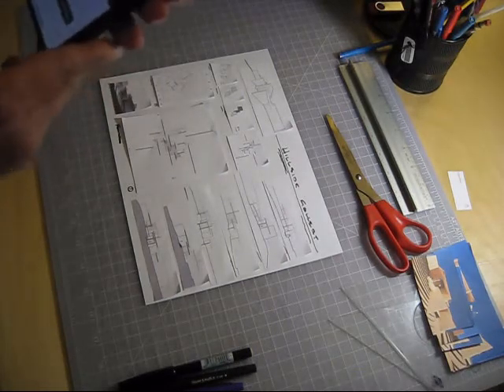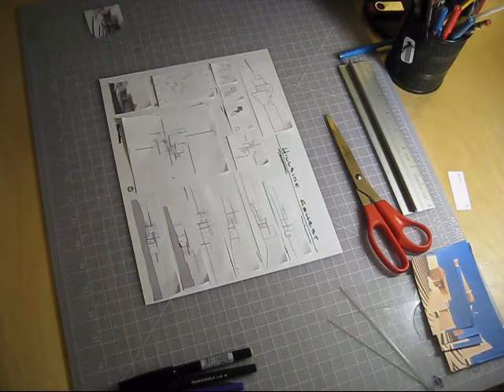ARCH122-ct03 Cartooning a layout Arranging a layout